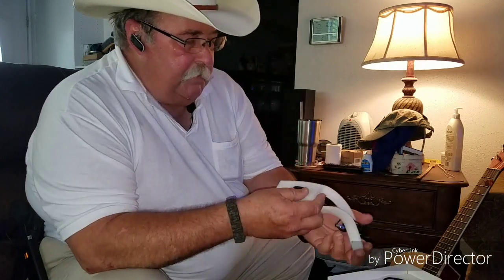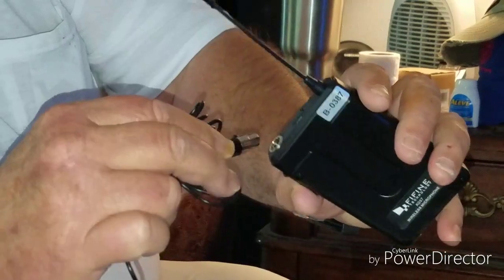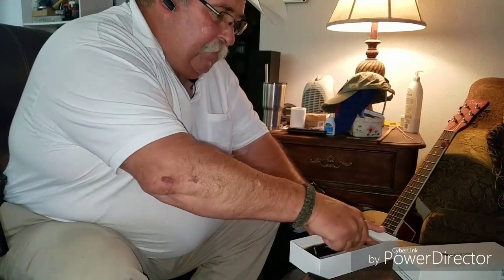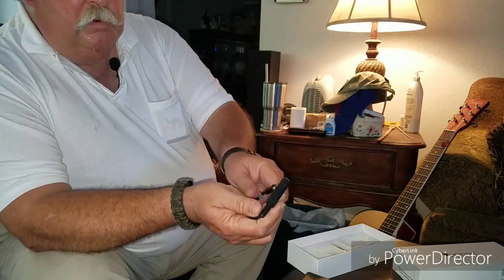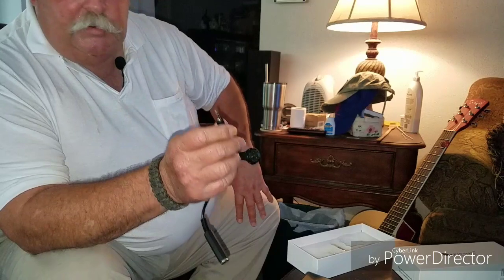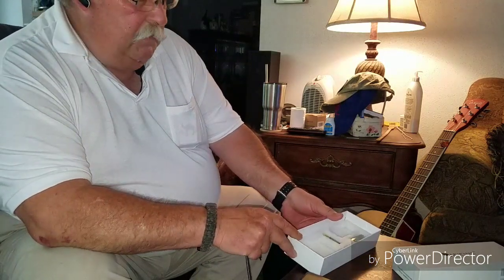Fifine Wireless Lavelier Mic unboxing and review!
Unboxing and review of the Fifine Wireless Lavelier Mic system